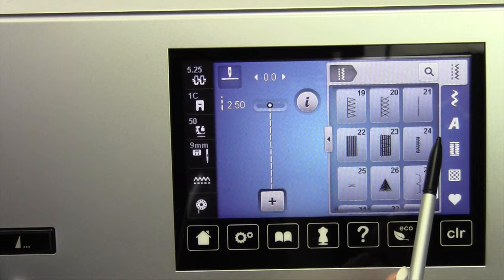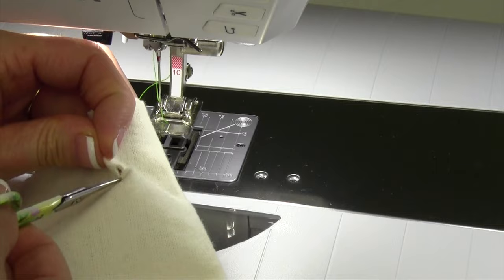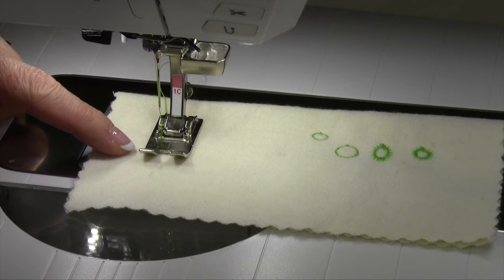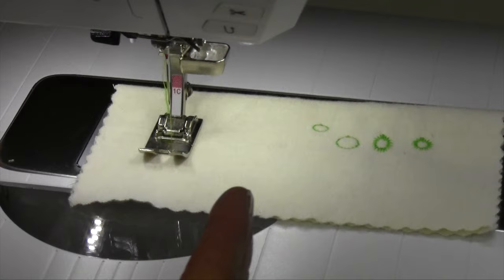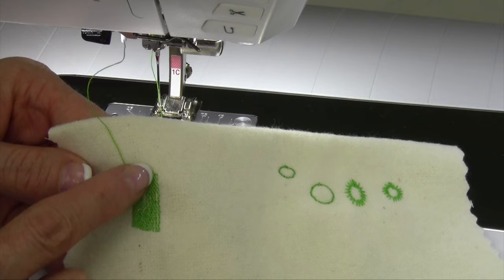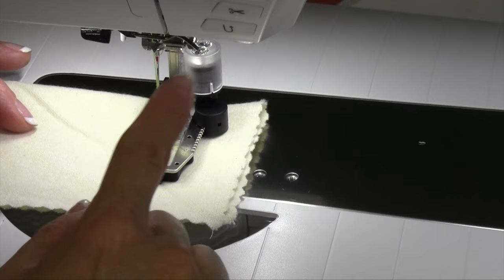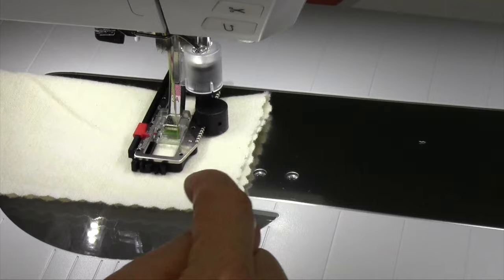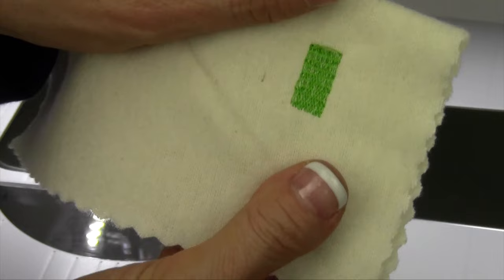Bernina 770 41 Mending Stitches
This video is about Bernina 770 41 Mending Stitches